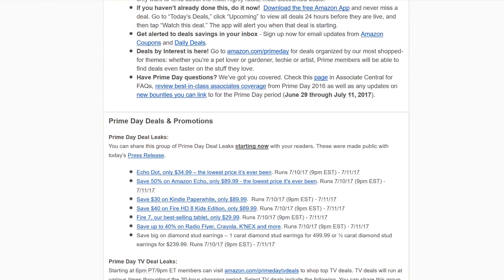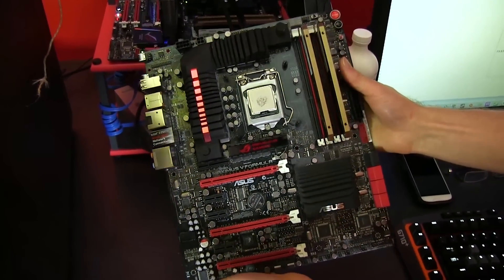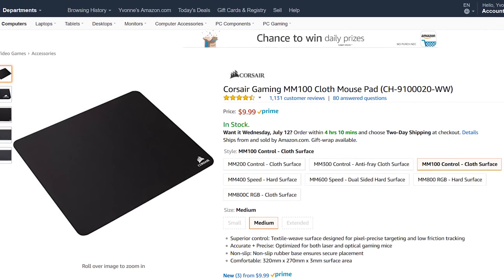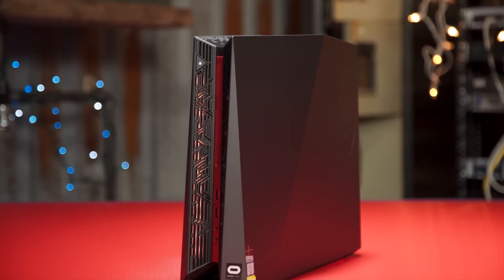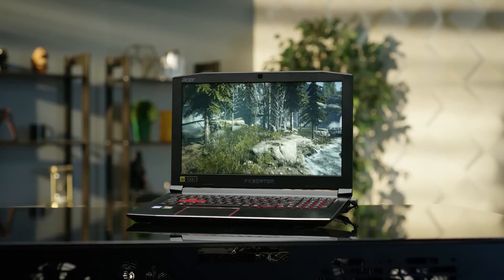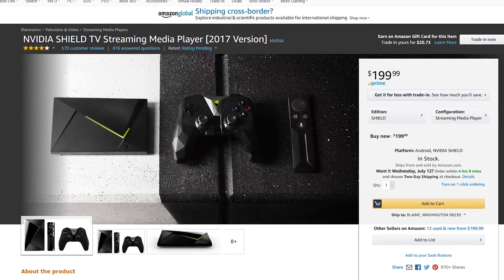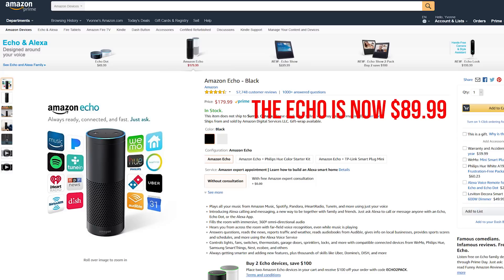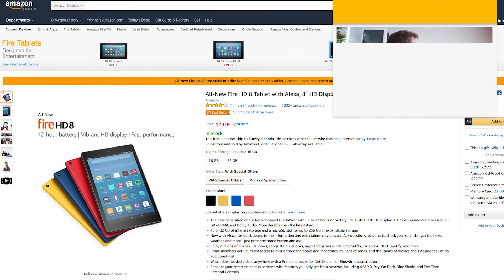The BEST Prime Day 2017 Deals!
Check out our forum thread listing all of the best deals we (and the community) could find!

AMD FX-8350 Processor with Wraith Cooler

Corsair MM100 Mousemat

ASUS ROG G20-DB71 GTX 1070

PS4 Dualshock Controller (Silver)

PS4 Dualshock Controller (Camo)

Nvidia Shield TV Console

Amazon Echo Smart Speaker

Amazon Tap - Alexa-enabled Bluetooth Speaker

Amazon Fire HD 8 Tablet